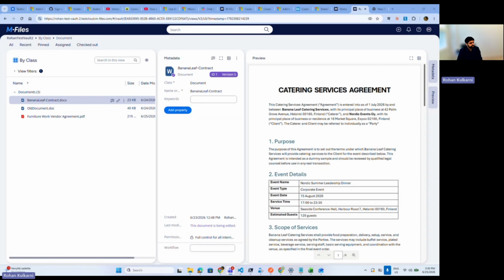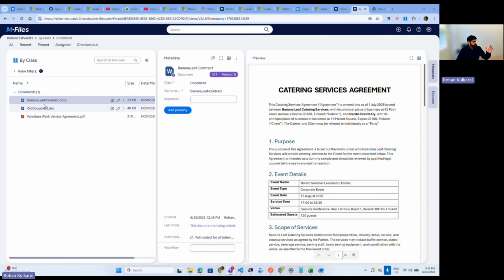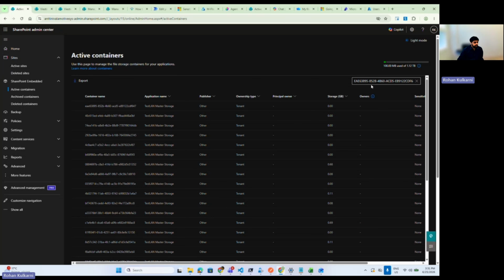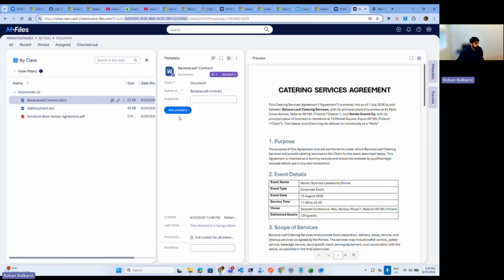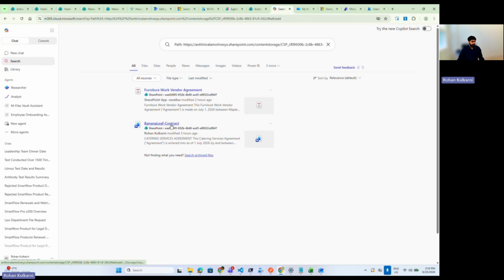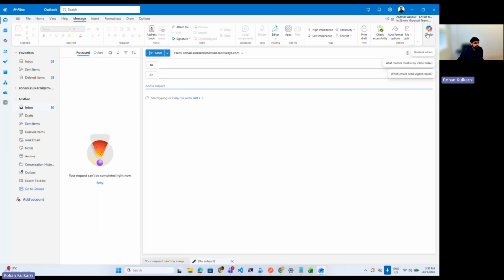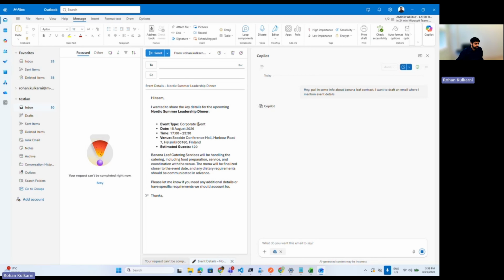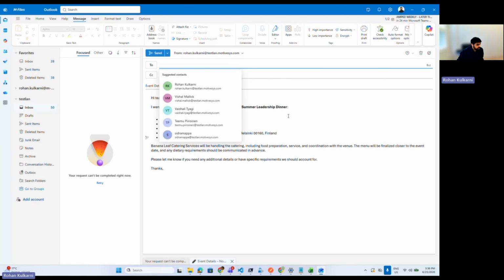Bringing M-Files Data into Emails with Natural Language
A quick demo showing how you can use natural language to pull specific information from your @MFilesDMS vault—directly while drafting an email in Outlook.

By making M-Files content available inside your Microsoft 365 tenant, you unlock seamless, in-context access to your data without switching apps.

Simple idea. Powerful impact for everyday productivity.